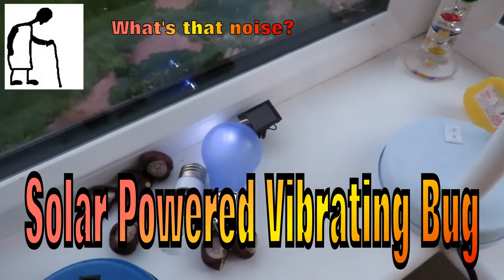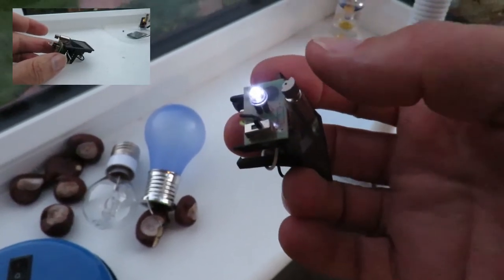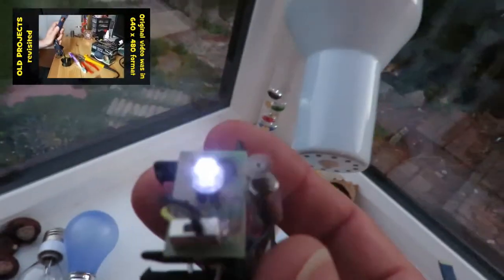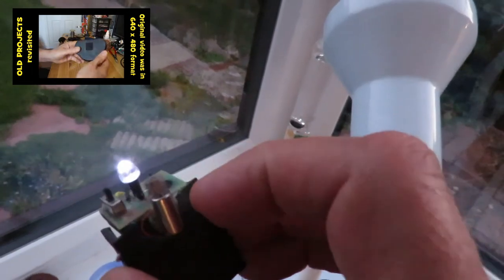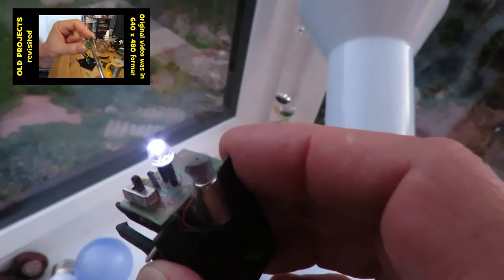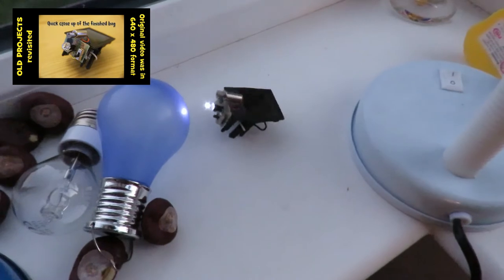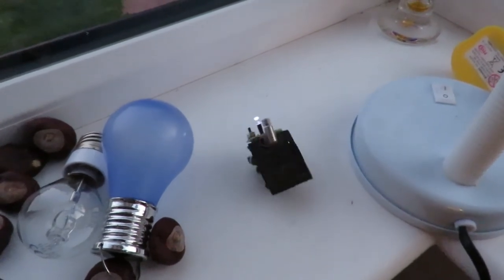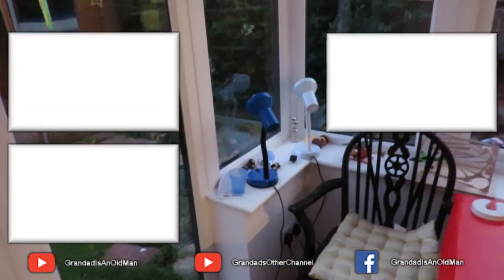What's that noise? Solar Powered Vibrating Bug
What's that noise? Solar Powered Vibrating Bug. Both of us jumped up because we could hear a noise in the conservatory. It must have been a particularly sunny day today fully charging the bugs battery and when the sun set my solar bug had positioned itself so it was particularly noisy vibrating in the window ledge.

OLD PROJECTS revisited Solar Vibrating Bug. I was looking for something else in my junk pile and spotted this. I made it back in May 2013 and it still works so that is quite an achievement for my projects. I have heavily edited the original video to shorten it from 11 minutes to under 5 minutes but the screen resolution was only 640x480 so I could not improve it.

By replacing the inductor in the Solar Power LED circuit with a vibrating motor we can fabricate a vibrating bug which charges in light and vibrates in the dark, such as when a shadow goes over it.
This is NOT a Solar Popper or a BEAM bot just a simple hack for a solar experiment. You could do further work to the circuit to alter the operation but the hack I have done seems to be the simplest and the result is fun.

Main Components
I used an Oral B Pulsar toothbrush as the donor of the vibrating motor. You could also use a vibrating motor from a pager or mobile phone
Solar Panel and circuit board from a garden light.
I used a "Fence Solar Light" from a Poundland.

Main Tools
Tin Snips
Soldering Iron